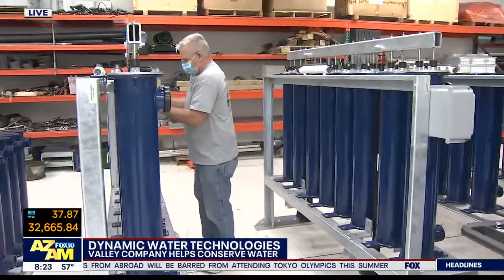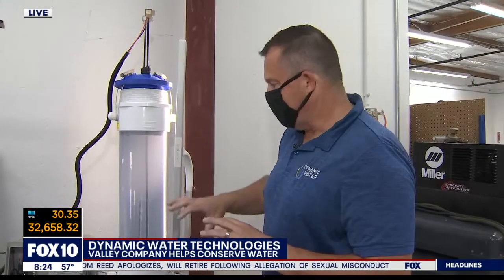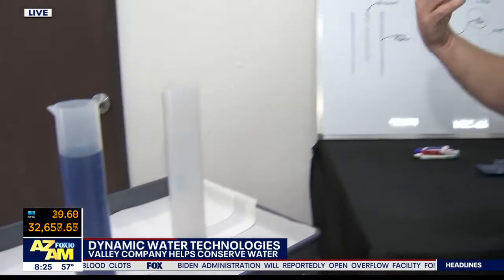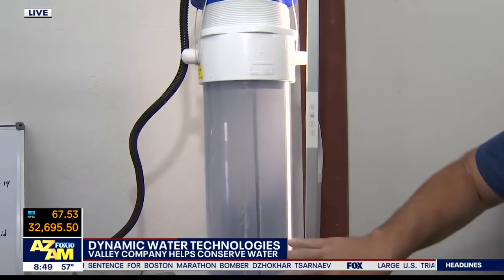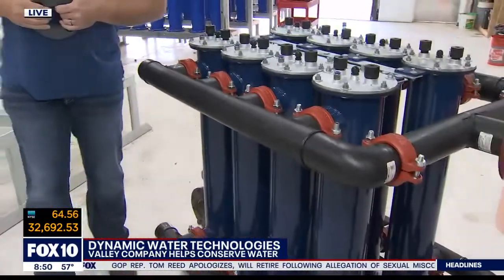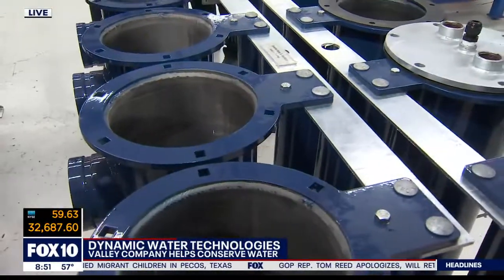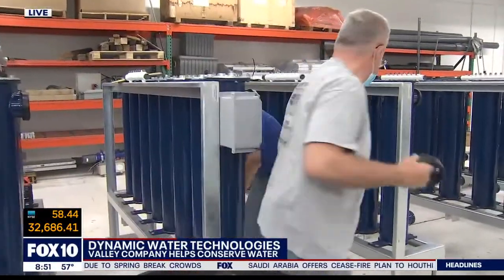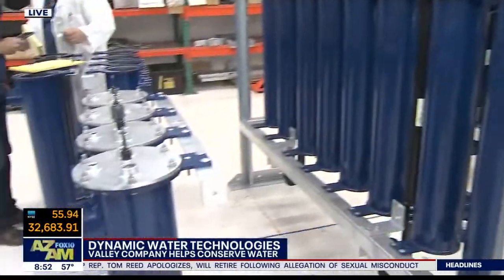Fox 10 Features Dynamic Water Technologies on World Water Day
Thank you to Fox 10 in Phoenix for featuring the water saving technologies from Dynamic Water Technologies. On World Water Day 2021, we aim to educate others on the need to save water amidst the global climate crisis and lingering mega drought.